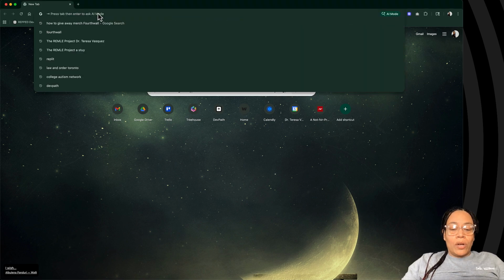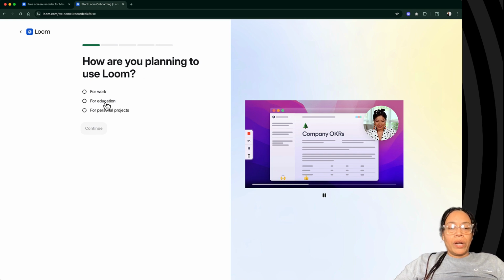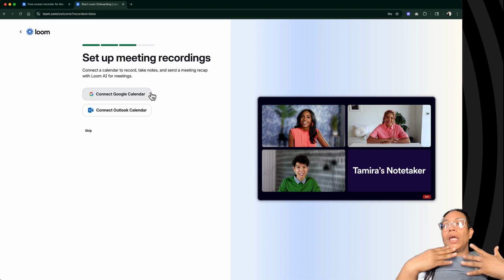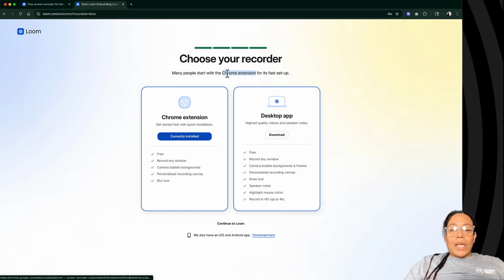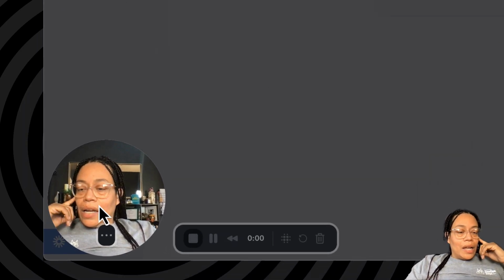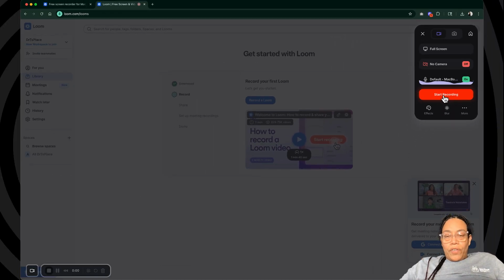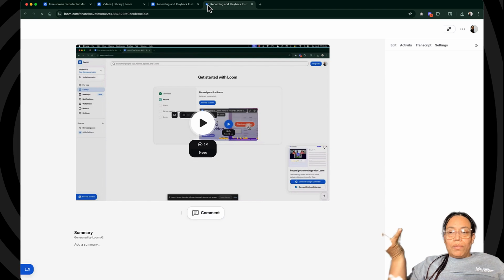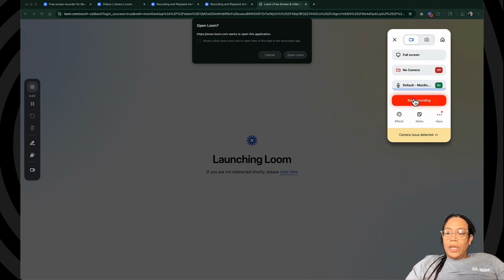How to Use Loom in 2026 | Repped in Tech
In this video we run through downloading and setting up loom so that we can record and share our work.